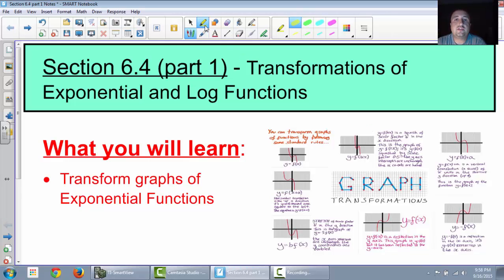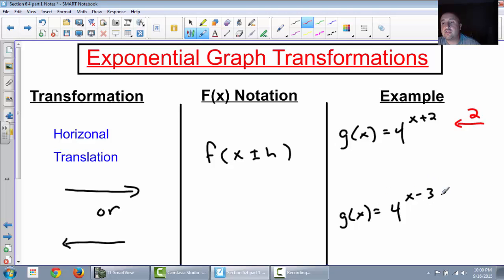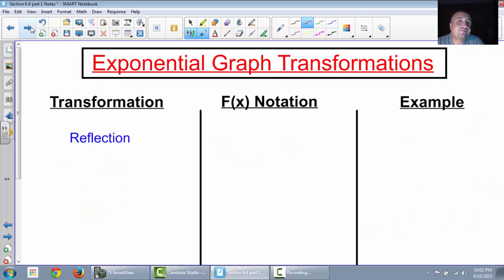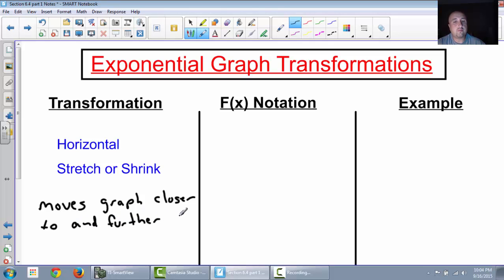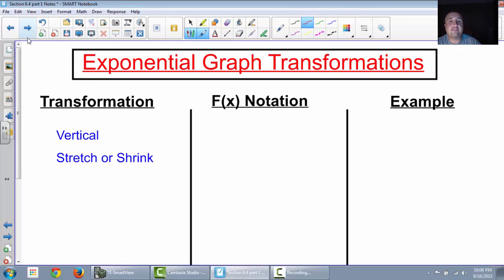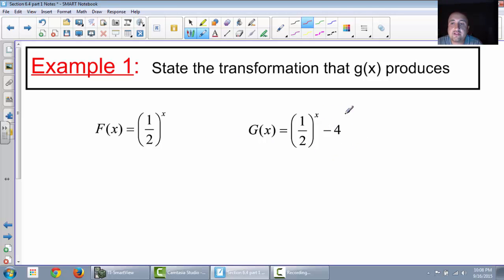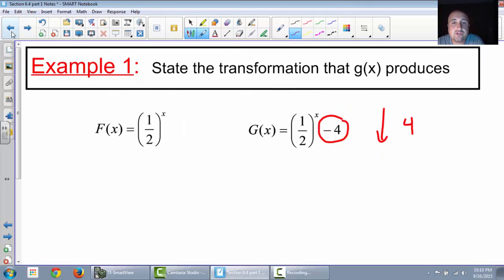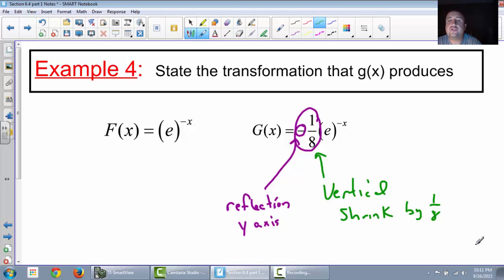Algebra2 Section 6.4 part 1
exponential transformations